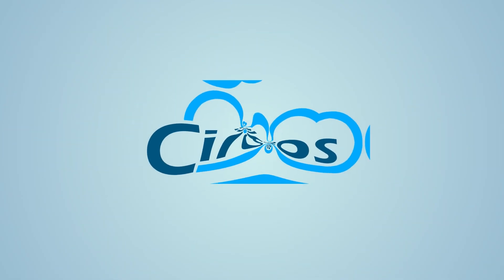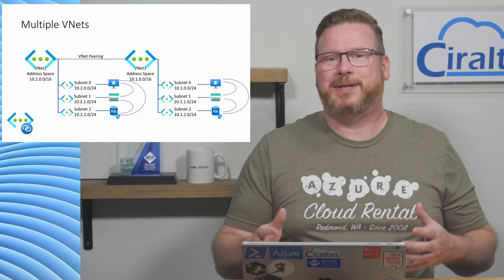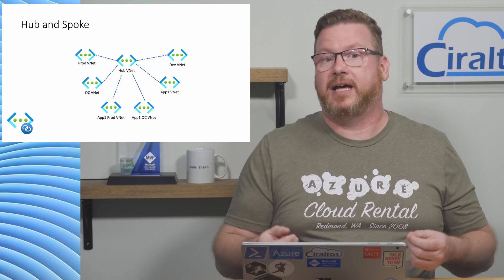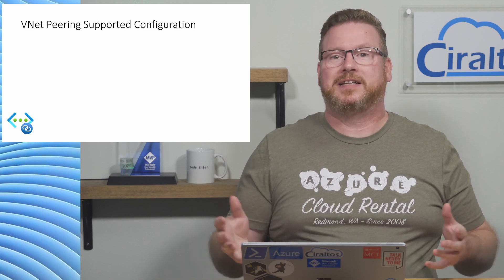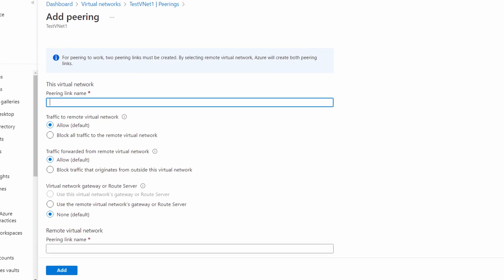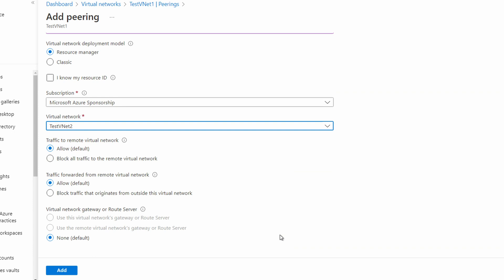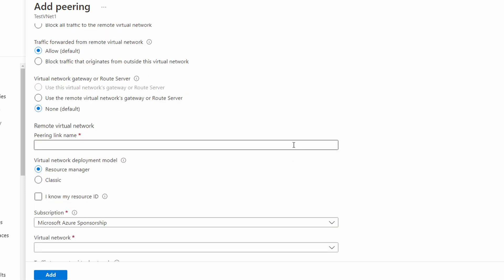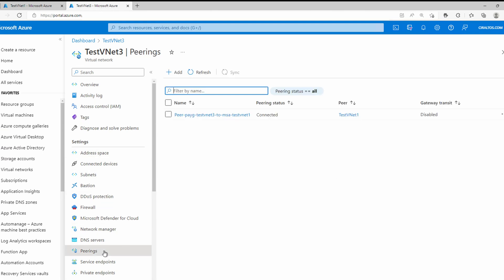An Introduction to Virtual Network (VNet) Peering in Azure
In this video, we explore Azure virtual network, or VNet peering.  We look at the situations that require peering and Azure and how to configure network peering to create a mesh, or hub and spoke network.  We also examine how to leverage an ExpressRoute or VPN Gateway, or a Network Virtual Appliance (NVA) to manage connectivity to resources across multiple VNets or outside of Azure.

00:00 - Start
05:26 - VNet Peering Same Subscription
08:03 - VNet Peering Different Subscriptions